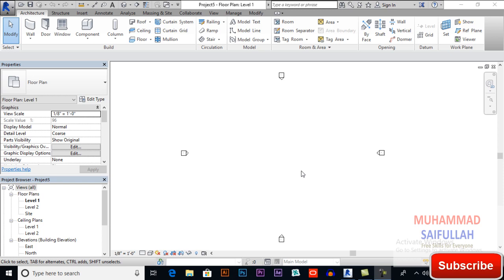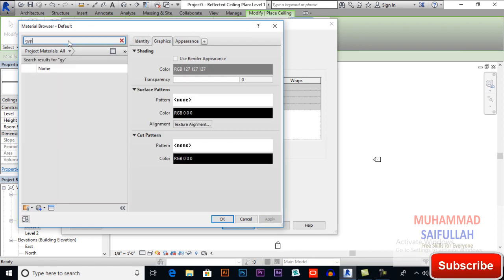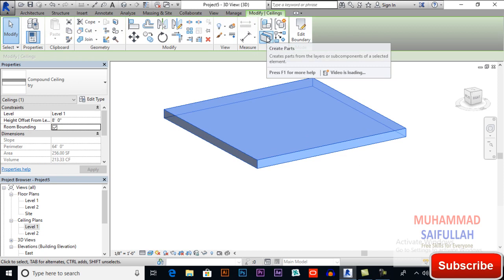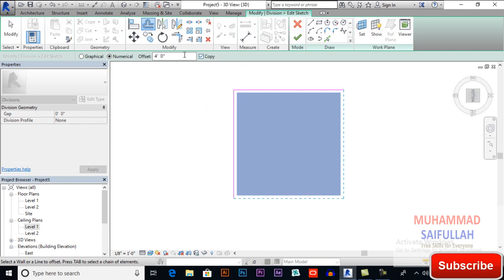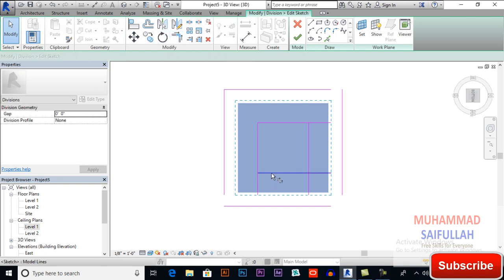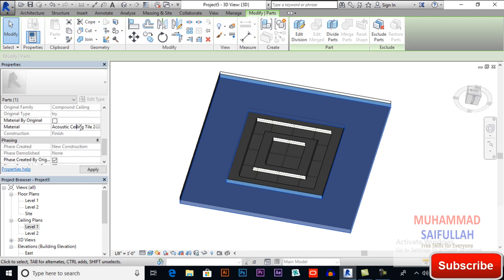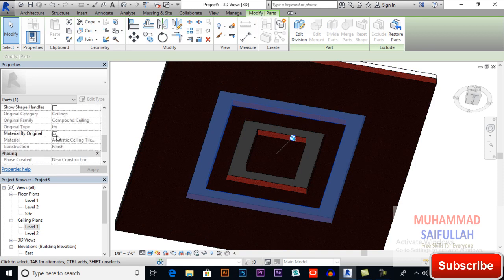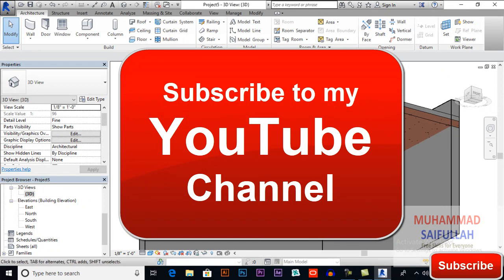Custom Ceiling design in Revit Tutorial-Creating Complex Ceilings in Revit-Revit Advance tutorials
In this video I will show you how to model a Custom ceiling design or Complex ceiling design in Revit. You will learn how to model a ceiling and then edit it to make your customs designs.

Additional Tags: l'oreal, loreal, facade, curtain wall, material, glass concrete, architecture, family, Structural, Beam, Column, Beam System, Light, family, family editor, street light, Revit, Architecture, House, Reference Plane, Detail Line, Floor,, BIM, Building Information Modeling. Building, Roof, Roof by element, Roof by extrusion, How to model a roof in revit, Revit City, Revit 2018, Revit Turorials, Revit 2017, Revit Autodesk, Revit Architecture 2017, Revit Array, Render, AutoCAD, How to model in Revit, learn Revit, Revit Biginner tutorial, Revit tutorial for Beginner, Revit MEP, Revit Structure